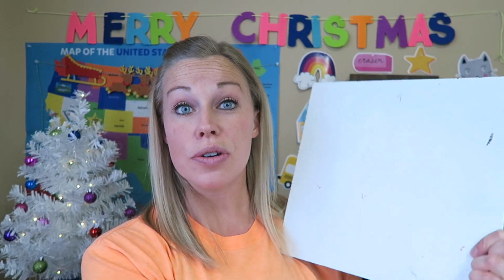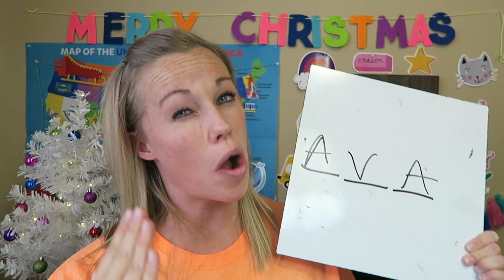Mock 1: My Country, My Culture- How to Teach Each Slide from a VIPKID MCM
Hello everyone!

I wanted to give an example on how I teach each slide for your Mock 1 as well as share tips on each slide! I hope this helps! If you don't have a referral I'd love to help you out!! Good luck everyone!!

YouTube Equipment:
Canon Powershot G7X Mark II

Microphone:
Rhode Microphone: (Cheaper Option)
Rhode Microphone
(I have both)